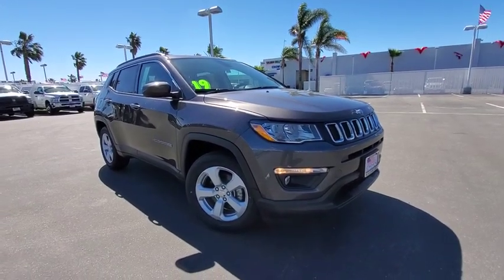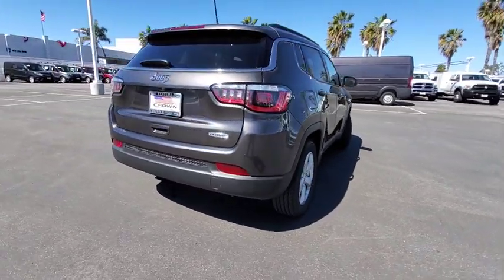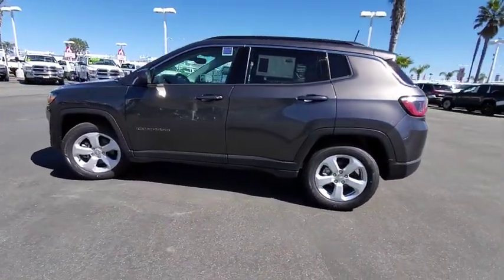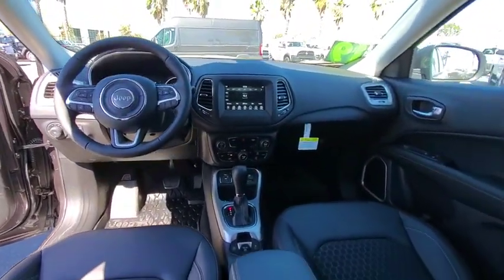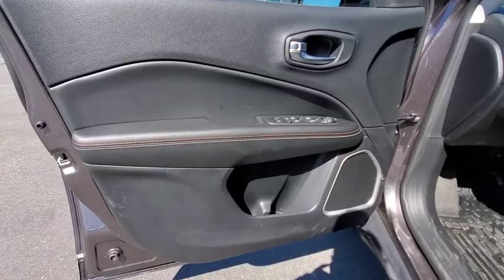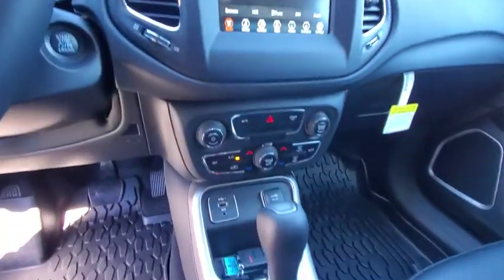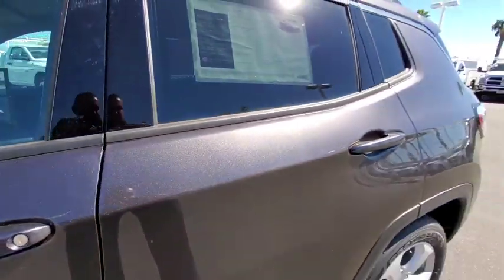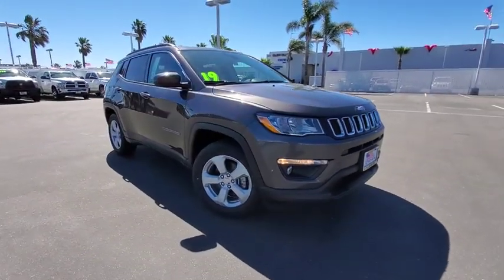2019 Jeep Compass Ventura, Oxnard, San Fernando Valley, Santa Barbara, Simi Valley, CA G1824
Granite Crystal Metallic Clearcoat New 2019 Jeep Compass available in Ventura, California at

Crown Dodge
6300 King Drive

Crystal Metallic 2019 Jeep Compass Latitude FWD 6-Speed Aisin Automatic 2.4L I4Recent Arrival!
TRANSMISSION: 6-SPEED AISIN F21-250 GEN 3 AUTO  (STD),ENGINE: 2.4L I4 ZERO EVAP M-AIR W/ESS  (STD),GRANITE CRYSTAL METALLIC CLEARCOAT,MONOTONE PAINT APPLICATION,MANUFACTURER'S STATEMENT OF ORIGIN,TIRES: P225/60R17 BSW AS  (STD),MOPAR INTERIOR PROTECTION PACKAGE  -inc: MOPAR Molded Cargo Tray  MOPAR All-Weather Floor Mats  Delete Floor Mats,WHEELS: 17  X 7.0  SILVER PAINTED ALUMINUM  (STD),QUICK ORDER PACKAGE 28J  -inc: Engine: 2.4L I4 Zero Evap M-Air w/ESS  Transmission: 6-Speed Aisin F21-250 Gen 3 Auto,BLACK  PREMIUM CLOTH/VINYL BUCKET SEATS,Front Wheel Drive,Power Steering,ABS,4-Wheel Disc Brakes,Brake Assist,Aluminum Wheels,Tires - Front All-Season,Tires - Rear All-Season,Heated Mirrors,Power Mirror(s),Rear Defrost,Intermittent Wipers,Variable Speed Intermittent Wipers,Privacy Glass,Rear Spoiler,Power Door Locks,Daytime Running Lights,Automatic Headlights,Fog Lamps,AM/FM Stereo,MP3 Player,Bluetooth Connection,Auxiliary Audio Input,Steering Wheel Audio Controls,Pass-Through Rear Seat,Rear Bench Seat,Adjustable Steering Wheel,Trip Computer,Power Windows,Leather Steering Wheel,Keyless Entry,Keyless Start,Cruise Control,Climate Control,Multi-Zone A/C,Cloth Seats,Vinyl Seats,Bucket Seats,Driver Vanity Mirror,Passenger Vanity Mirror,Driver Illuminated Vanity Mirror,Passenger Illuminated Visor Mirror,Floor Mats,Engine Immobilizer,Traction Control,Stability Control,Front Side Air Bag,Tire Pressure Monitor,Driver Air Bag,Passenger Air Bag,Front Head Air Bag,Rear Head Air Bag,Passenger Air Bag Sensor,Knee Air Bag,Child Safety Locks,Back-Up Camera